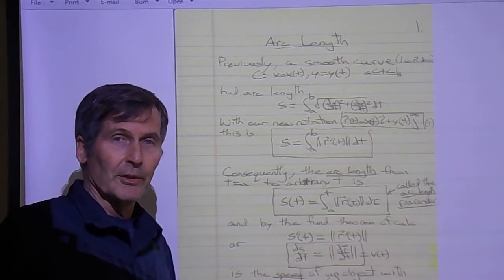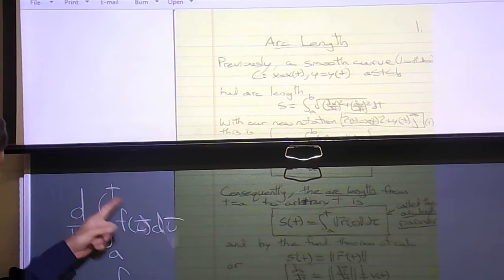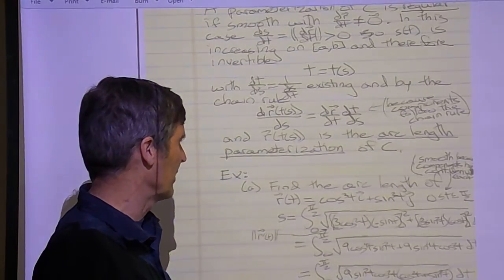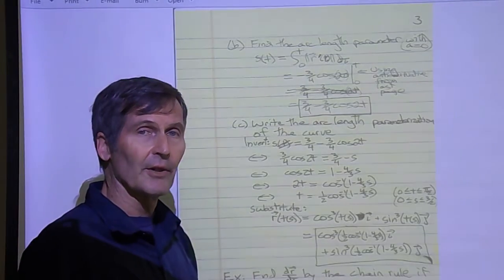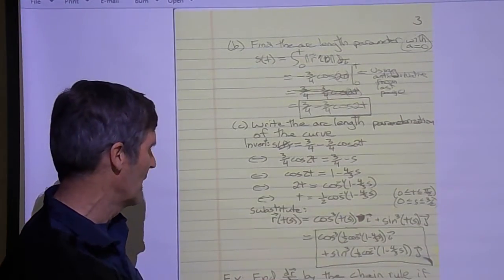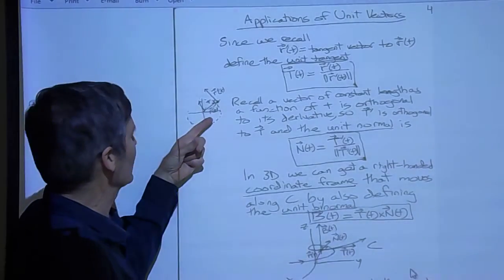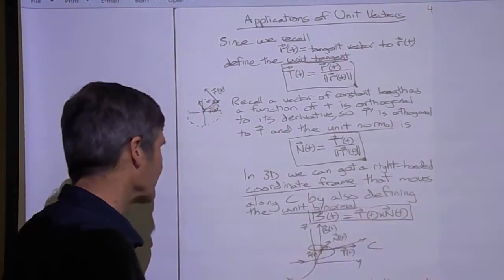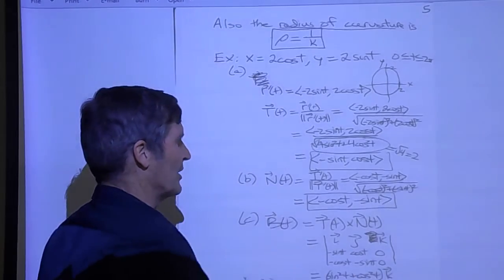Arc Length Unit Vectors Curvature